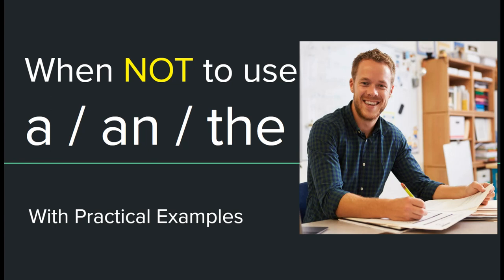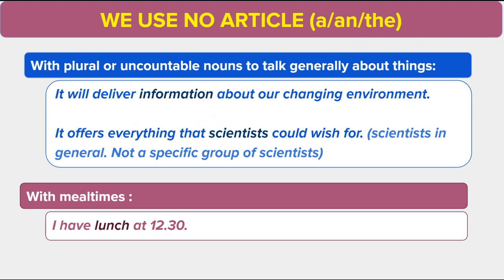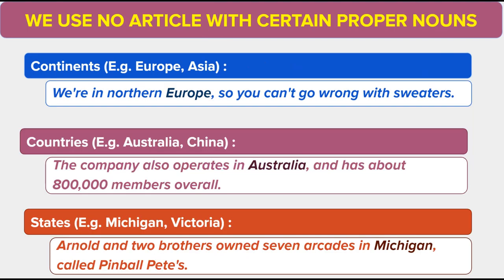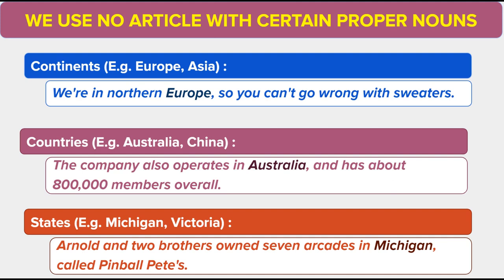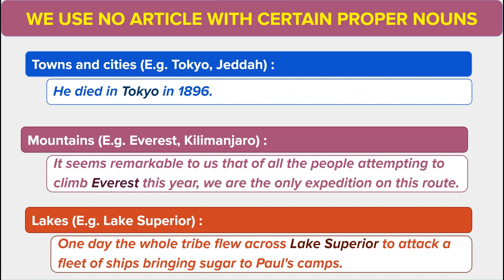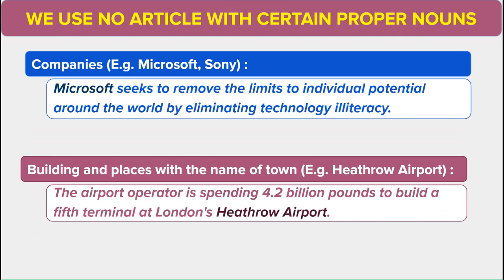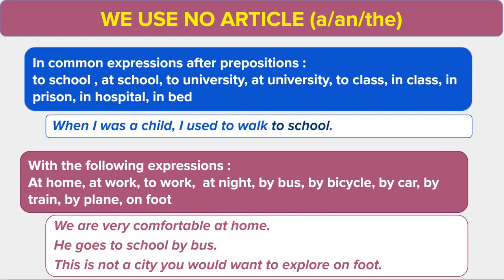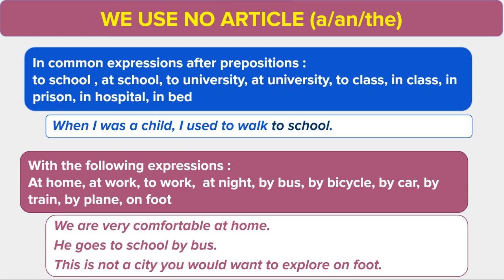CAMBRIDGE Grammar for PTE and IELTS - Articles - When not to use articles (a, an, the)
CAMBRIDGE Grammar for PTE and IELTS - Articles - When not to use articles (a, an, the) - Learn English Grammar Easily with Practical Examples

An article is a word that modifies a noun. There are three articles in English:  a , an , the

TRANSCRIPT

We use no article with plural or uncountable nouns to talk generally about things.

It will deliver information about our changing environment.
It offers everything that scientists could wish for. (scientists in general. Not a specific group of scientists)

We use no article with certain proper nouns.
Continents (Europe, Asia)
We're in northern Europe, so you can't go wrong with sweaters.

Countries (Australia, China)
The company also operates in Australia, and has about 800,000 members overall.

States (Michigan, Victoria)
Arnold and two brothers owned seven arcades in Michigan, called Pinball Pete's.

Towns and cities ( Tokyo, Jeddah)
He died in Tokyo in 1896.

Mountains (Everest, Kilimanjaro)
 It seems remarkable to us that of all the people attempting to climb Everest this year we are the only expedition on this route.

Lakes (Lake Superior)
One day the whole tribe flew across Lake Superior to attack a fleet of ships bringing sugar to Paul's camps.

Companies (Microsoft, Sony)
Microsoft seeks to remove the limits to individual potential around the world by eliminating technology illiteracy.

Building and places with the name of town (Heathrow Airport)
The airport operator is spending 4.2 billion pounds to build a fifth terminal at London 's Heathrow Airport.

We use no article with mealtimes

I have lunch at 12.30.

We use no article in common expressions after prepositions
to school , at school, to university, at university, to class, in class, in prison, in hospital, in bed

When I was a child, I used to walk to school.

We cannot use an article with the following expressions.
At home, at work, to work,  at night, by bus, by bicycle, by car, by train, by plane, on foot

We are very comfortable at home.
He goes to school by bus.
This is not a city you would want to explore on foot.